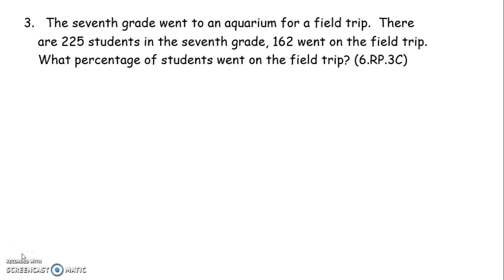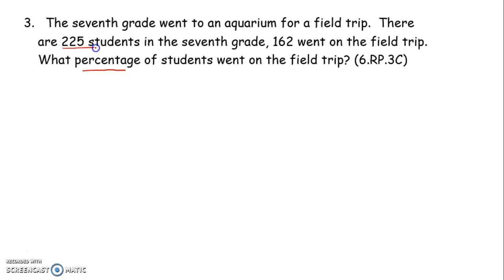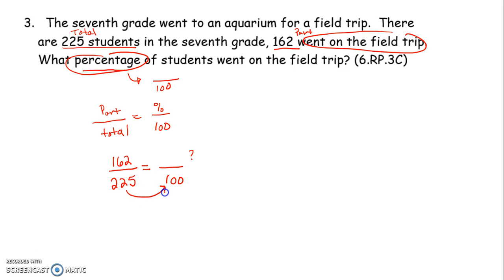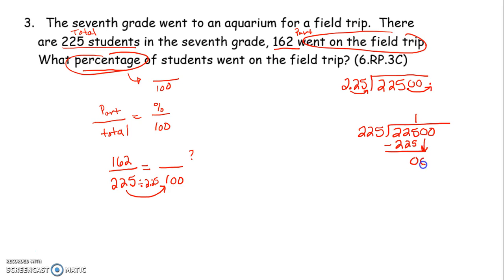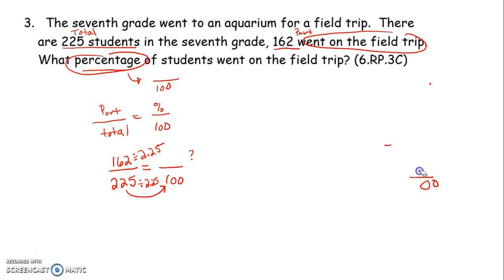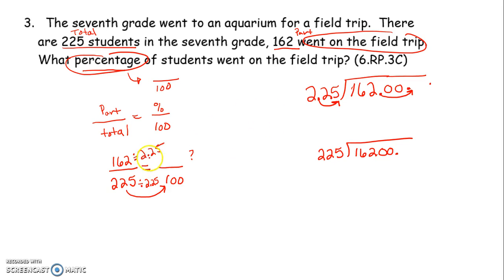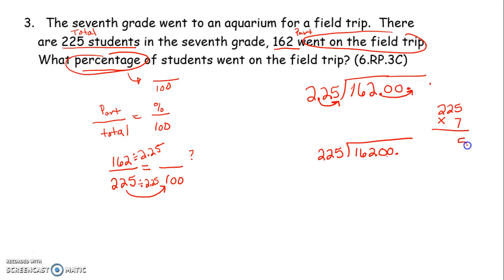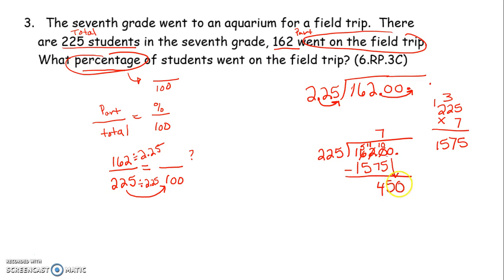#3 CR helper 30